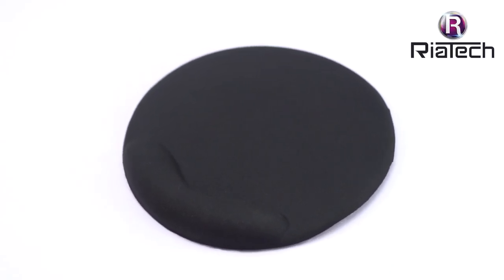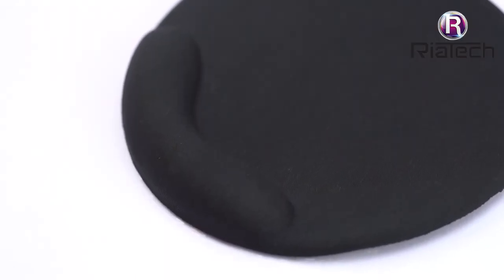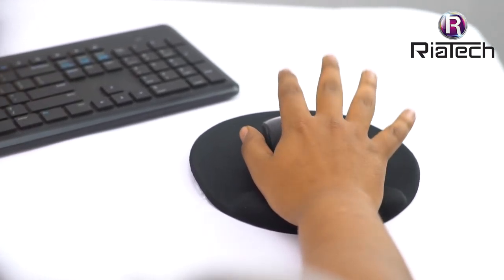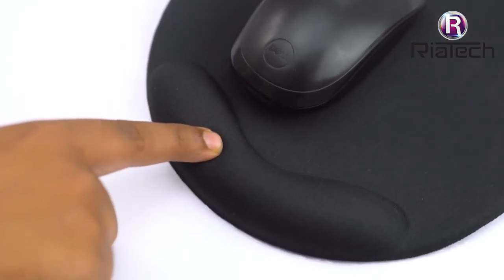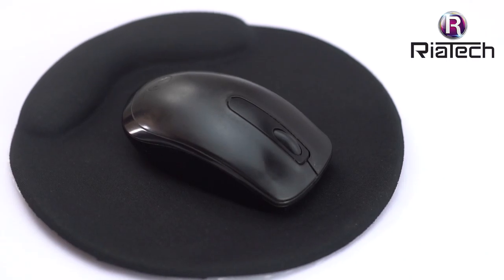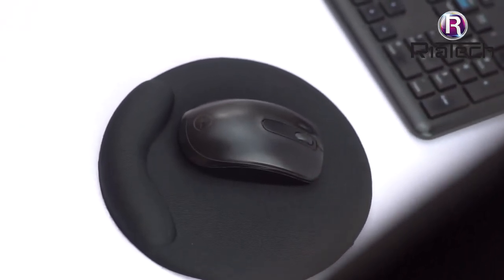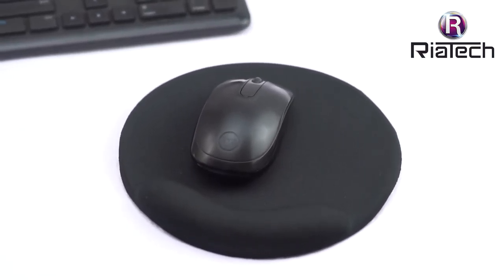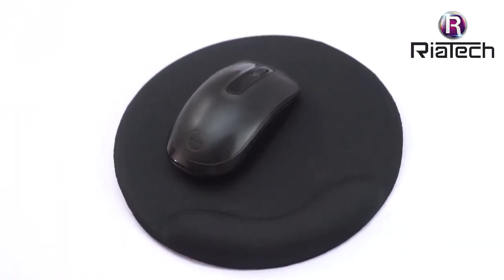RiaTech Ergonomically Designed Non-Slip PU Base Anti-Skid Mouse Pad with Gel Wrist Rest Support.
Product Details :

RiaTech Ergonomically Designed Non-Slip PU Base Anti-Skid Mouse Pad with Gel Wrist Rest Support, Water Resistance Gaming Mouse Mat for Computer & Laptop-Black (195 x 195 x 3mm)

DIMENSIONS: (L*W*H). 195mm x 195mm x 3mm and wrist support thickness is 2.5cm.

GOODBYE TO ALL WRIST PAINS EVEN AFTER LONG HOURS AT YOUR COMPUTER - This ergonomically designed mouse pad will prevent and treat all your wrist aches, soreness and carpal tunnel syndrome encountered by cheaper mouse pads.

HIGH COMFORT SCROLLING & CLICKING - The ergonomic soft gel-filled wrist rest provides good touch and effective support to your wrist. Our gel mouse pad reduces wrist stress that can lead to repetitive motion disorders. The gel pad is encased under the High-quality cloth, so it isn't sticky like other gel mouse pads.

EXTREME PRECISION & FIRM GRIP TO YOUR DESKTOP - We have combined the best of materials to ensure you get the max precision. The surface is T-cloth to get pinpoint precision and easy tracking movement. The base material is Anti-skid base to ensure that the pad isn’t moving around on your desktop.

NON-TOXIC AND CHEMICAL-FREE: Our pads are processed with strict deodorization; you will no longer be troubled by unpleasant odours.